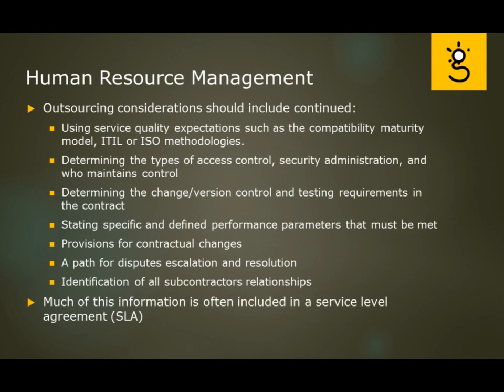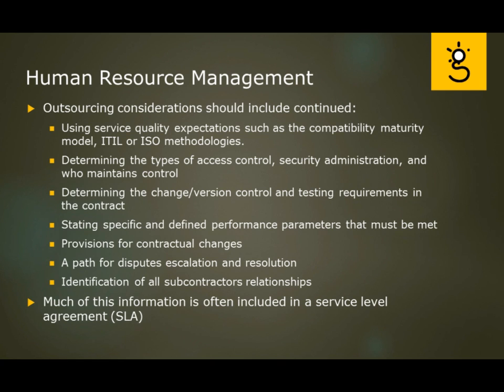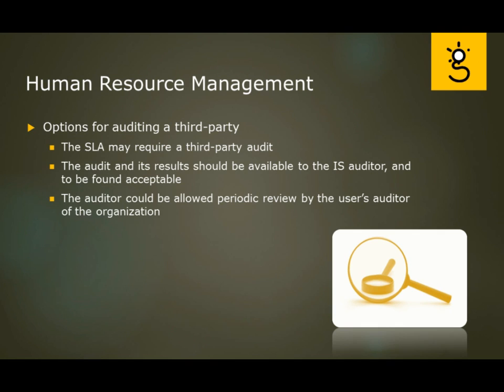20. Human Resource Management